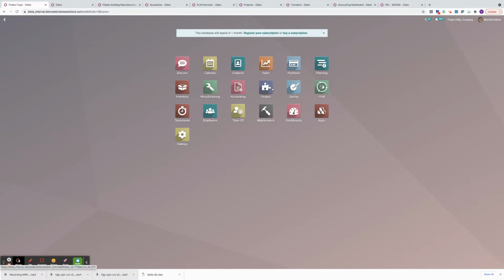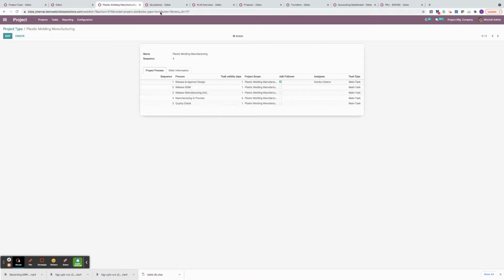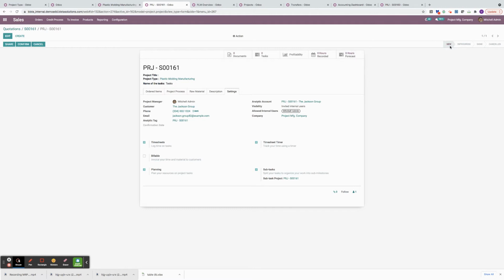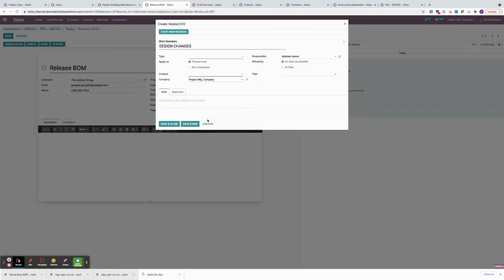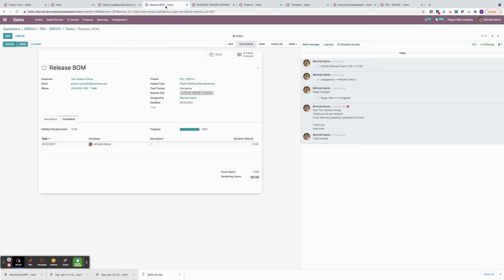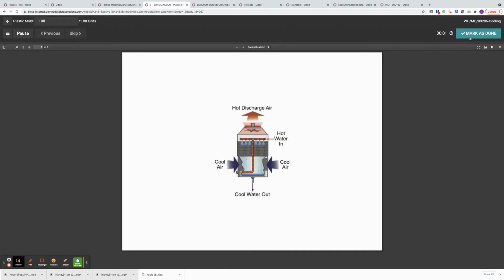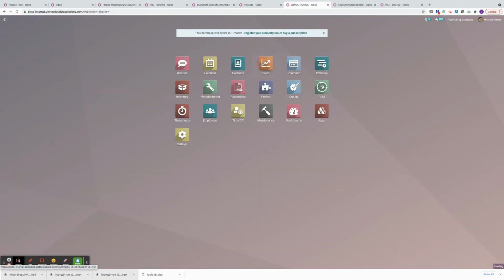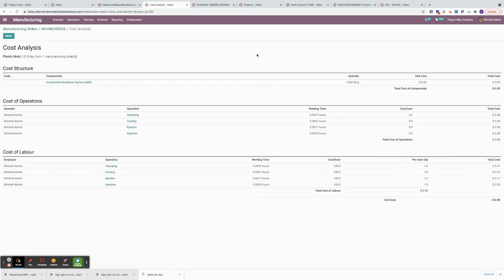Odoo Project Manufacturing Demo | Bista Solution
This video covers a demo of Odoo project manufacturing module. Explains how you can manage complete Engineer to order in this module.